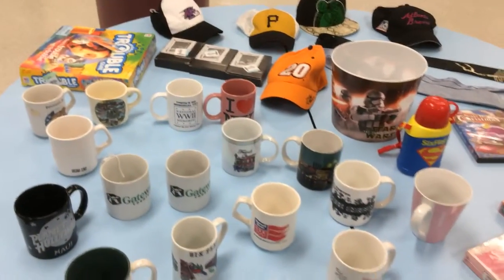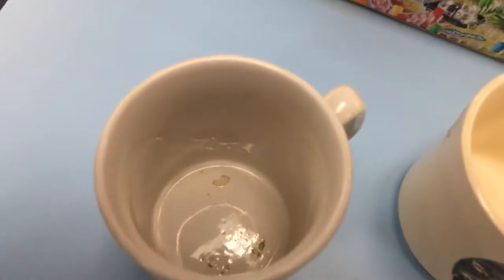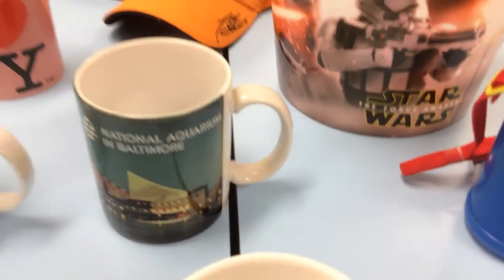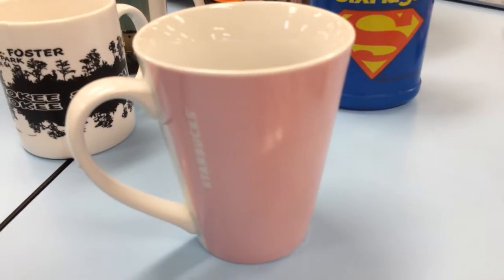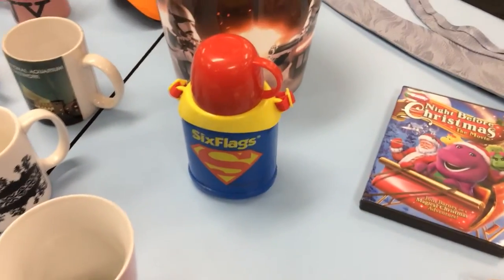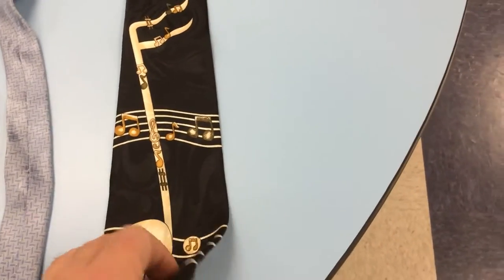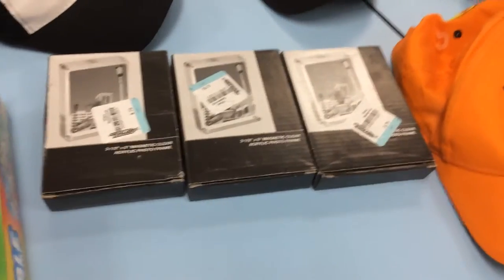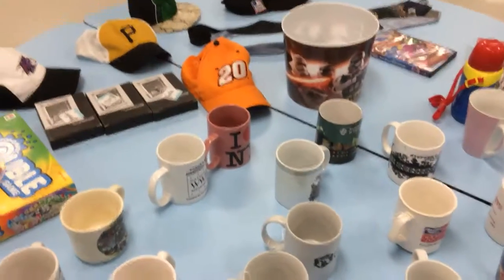Large Coffee cup thrift haul for EBay Amazon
Picked up some coffee cups, VHS and hats for my EBay Amazon store